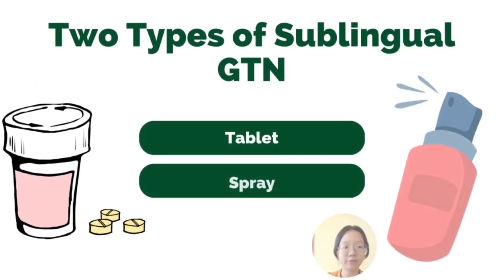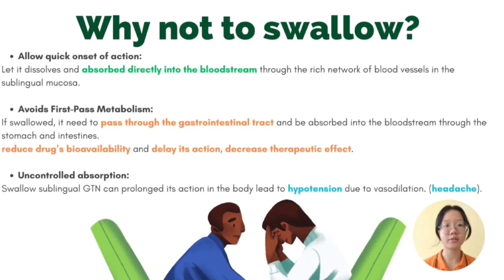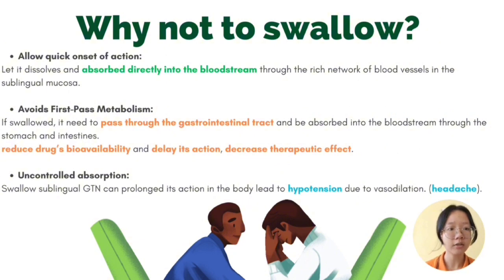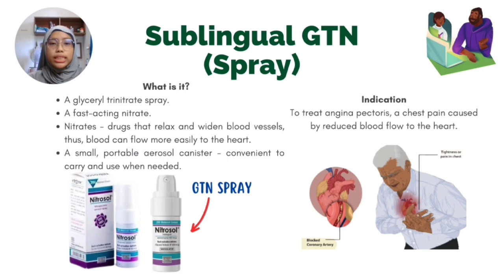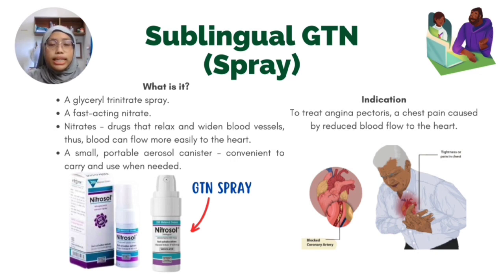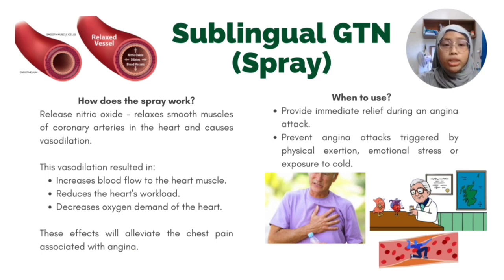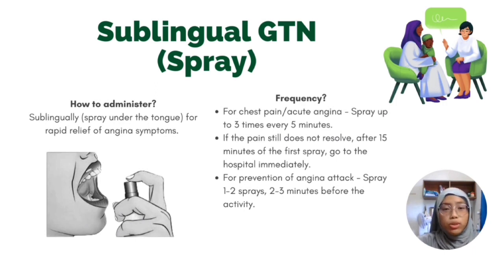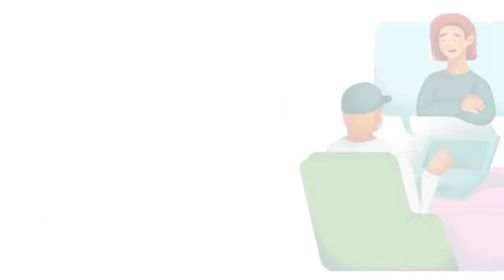GTN counseling GROUP F